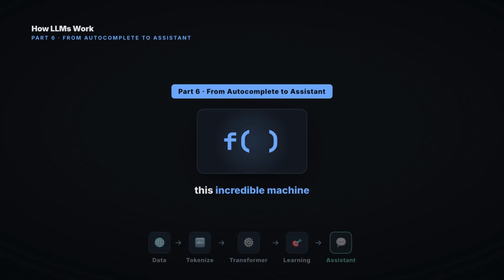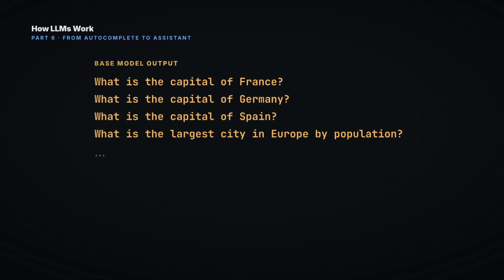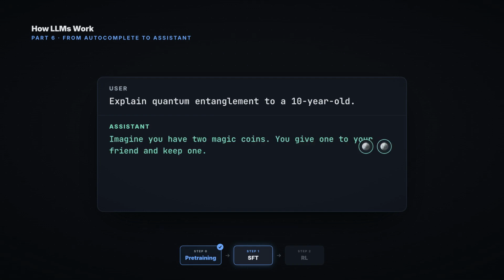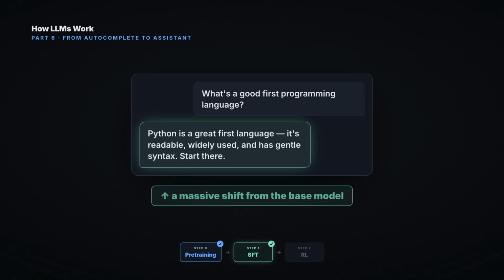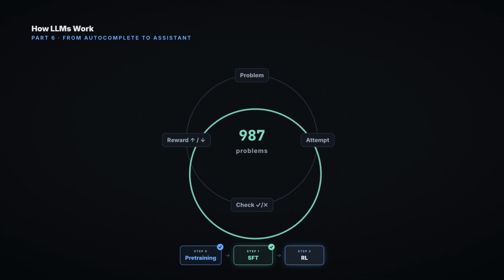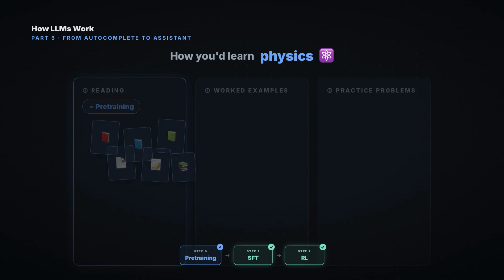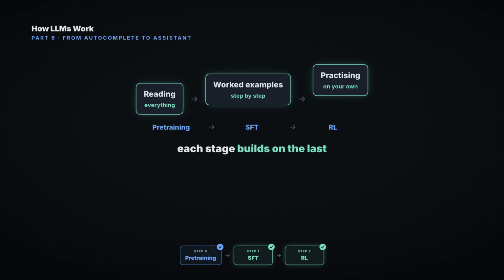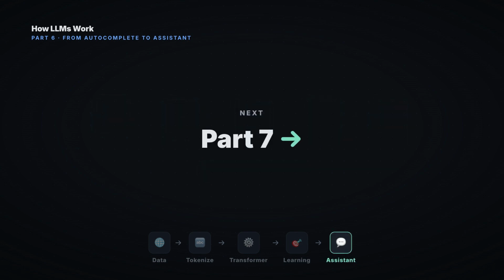How a Word-Predictor Becomes ChatGPT | How LLMs Work #6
A raw model just predicts text — it isn't a helpful assistant yet. This video covers post-training: supervised fine-tuning (SFT) and reinforcement learning (RL), the steps that turn a raw prediction engine into the polished assistant you talk to.

👋 About me:
I'm Ayush Bharadiya — a financial markets and AI enthusiast, trying to
figure out the AI world at great depth and sharing the journey along the way.